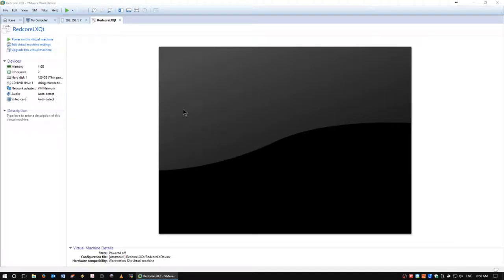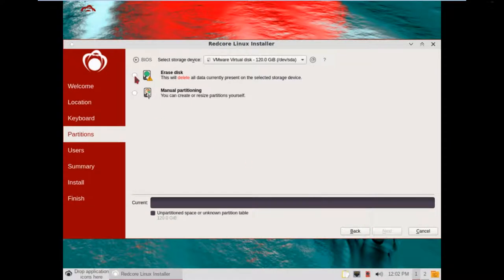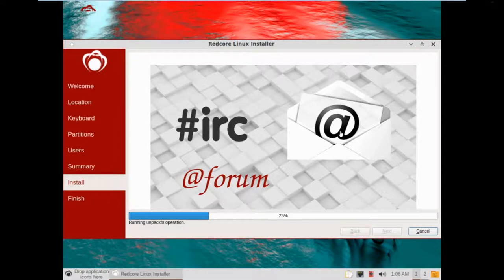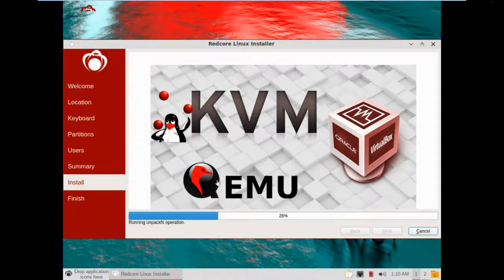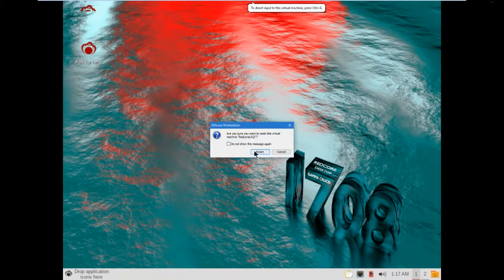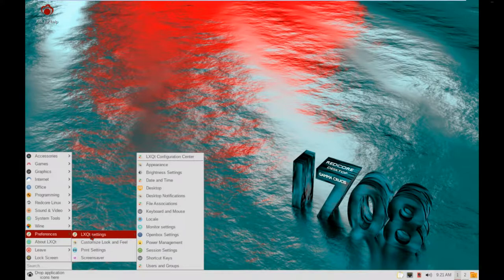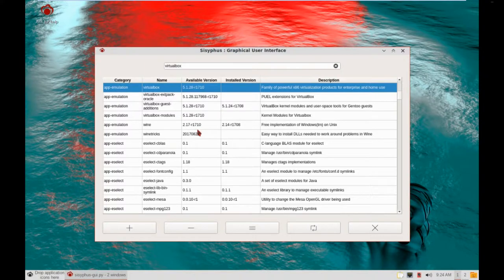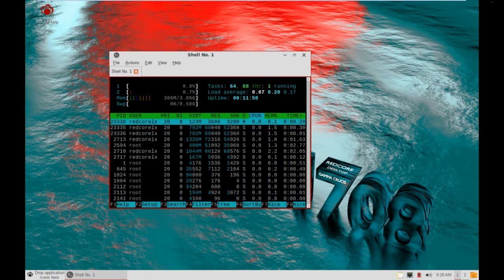Product Review - Redcore LXQt 1708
In this video, we give Redcore LXQt 1708 the Backyard I.T treatment and go have a steeky beek at it.